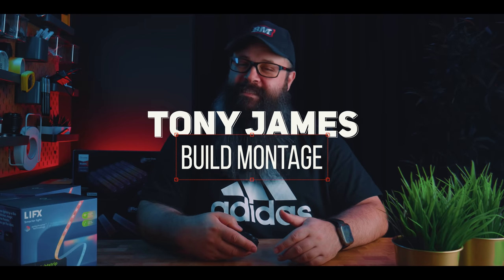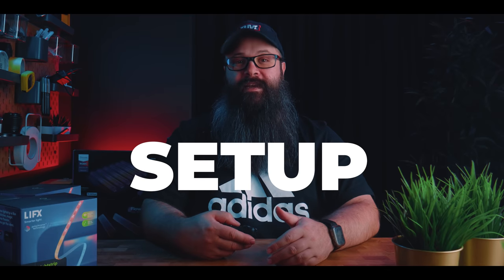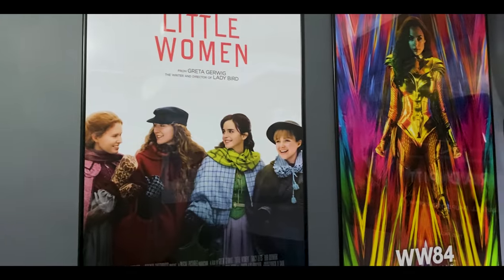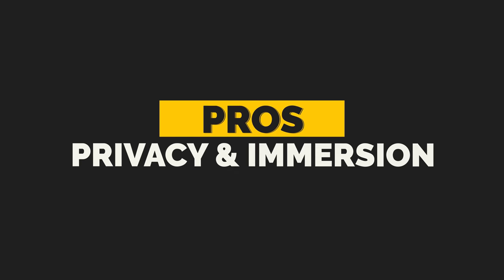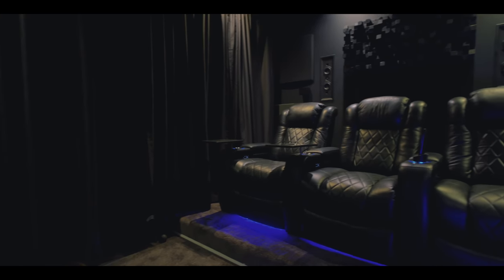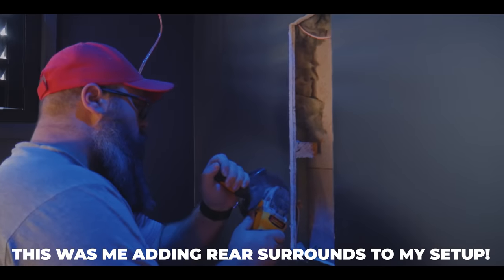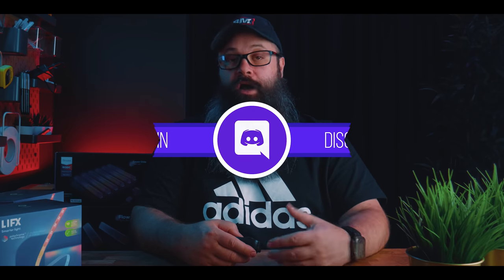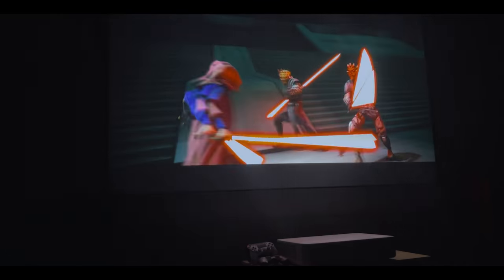Pros & Cons Of Owning A Dedicated Home Theater . . .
Should You Own Own A Home Theater? Is it worth it? Let's take a look at some of the pros and cons of building a DIY or dedicated cinema room in your home.

Having a dedicated home theater in 2021 has been great but also has it's downsides. Check out the pros and cons of a dedicated home theater which can have speaker brands such as Krix, Klipsch, SVS, JTR and laser TVs like VAVA and BENQ, or 4K projectors like the JVC NX7 - there is no limit to what you can do but you need to weigh it up and make sure it's worth it. You can have Dolby Atmos, 4K content, and the latest technology with Denon, Marantz, Klipsch, JVC and more!

Streaming Boxes:
🔷 Apple TV 4K

MY OWN PERSONAL LINKS FOR BUILD MONTAGE

00:00 Introduction Home Theater
00:40 Pros - Big Picture & Sound
03:06 Pros - Creativity & Design
04:46 Pros - Privacy & Immersion
06:15 Cons - Significant Cost
08:57 Cons - Size & Room Dimensions
11:14 Cons - Time (Or lack there of!)
12:20 Conclusion